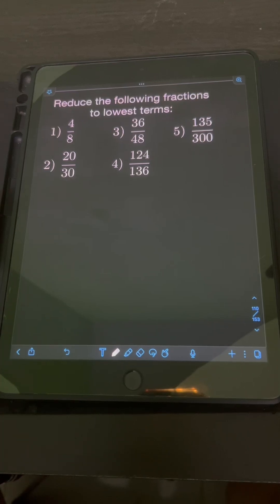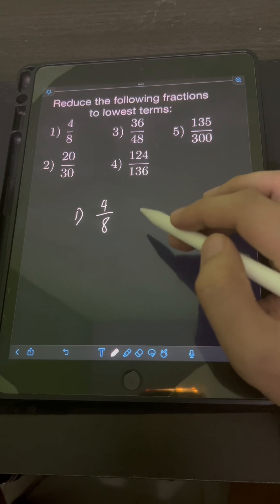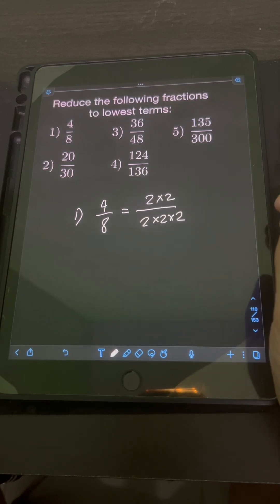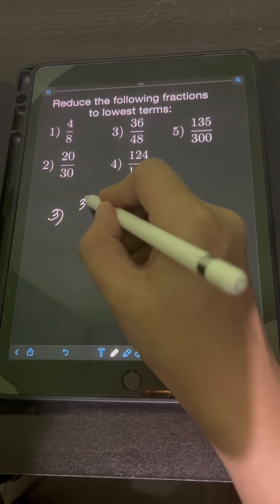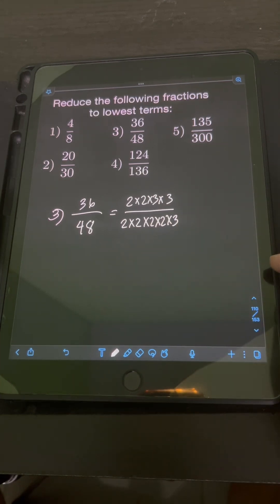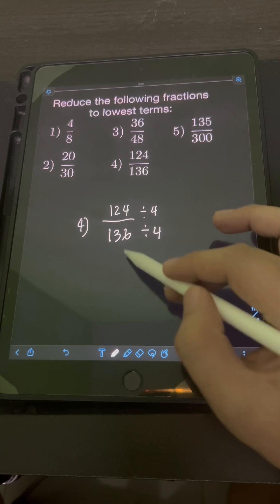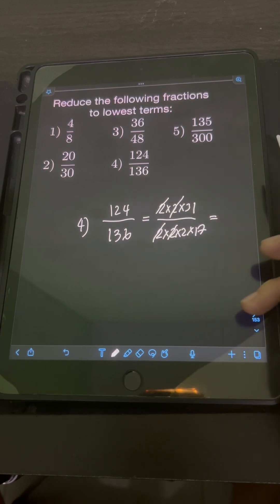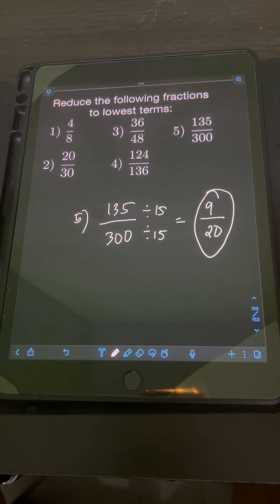Reducing Fractions to Lowest Terms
Hi guys! We will discuss how to reduce fractions to lowest terms. We will solve several examples to illustrate them. Happy learning nad enjoy watching!